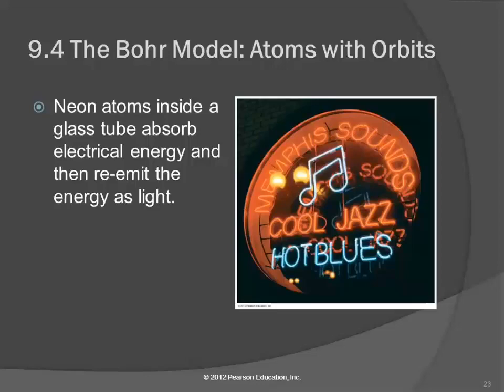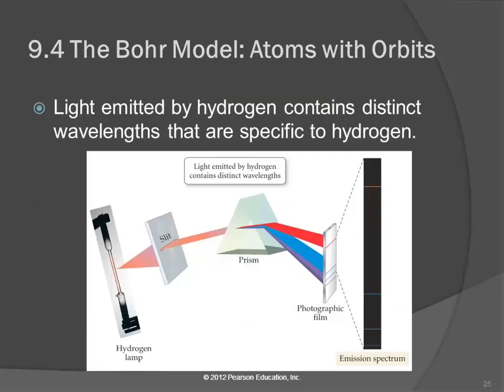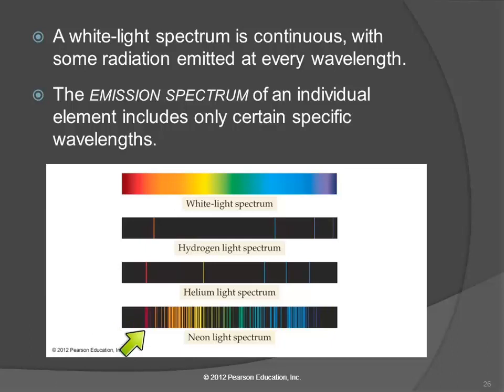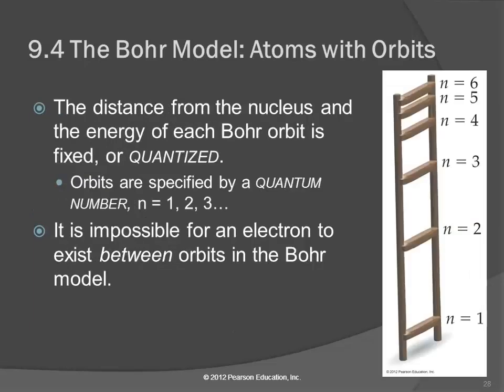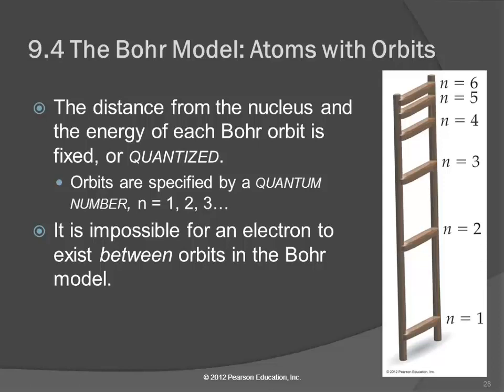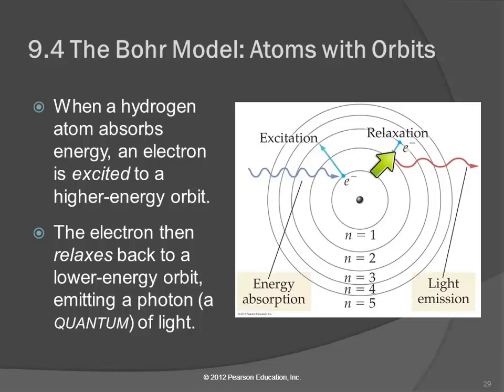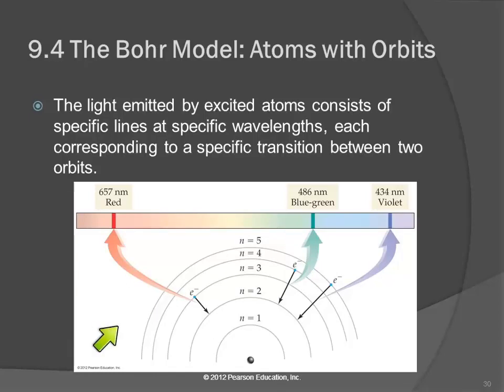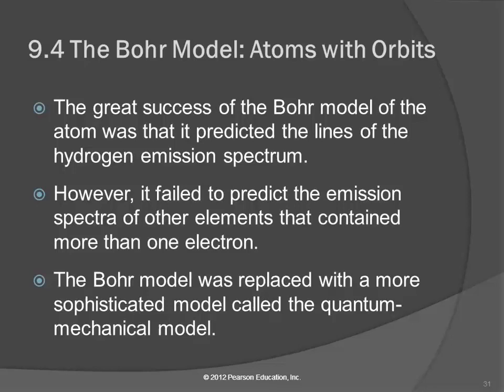20 9.4 The Bohr Model: Atoms with Orbits